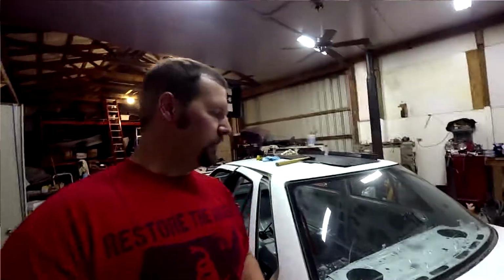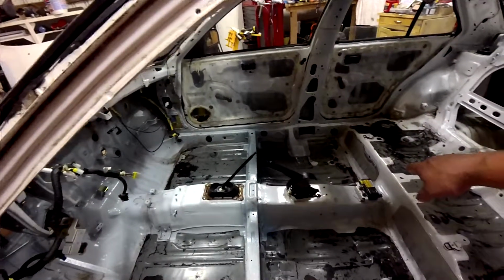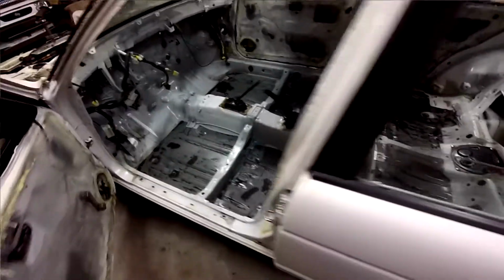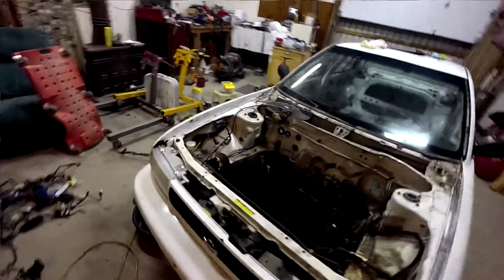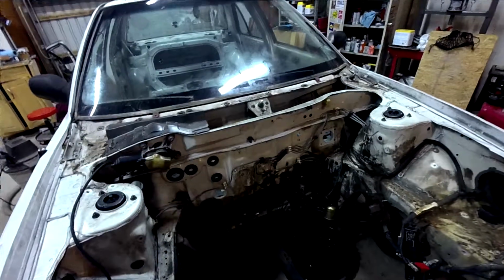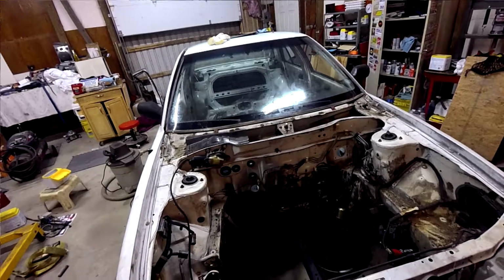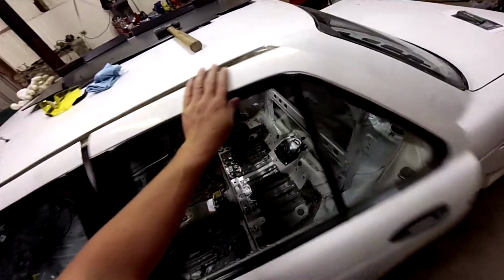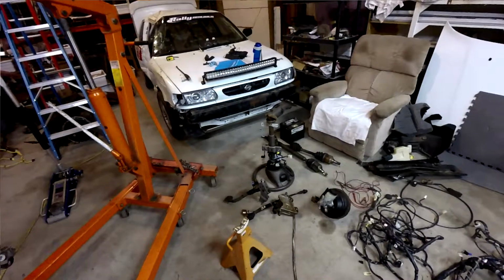Sentra RS 01: Teardown Part 1 Take 2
Disassembly has begun - this is the easy part. Preparing for roll cage construction. I apologize that I didn't have a good angle when we pulled the interior out.